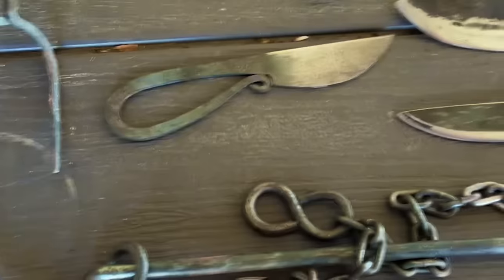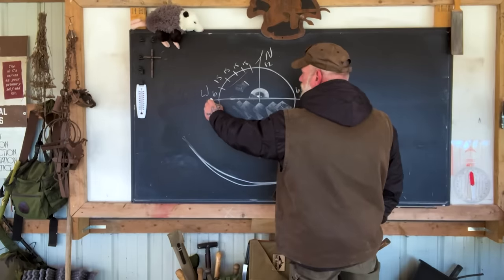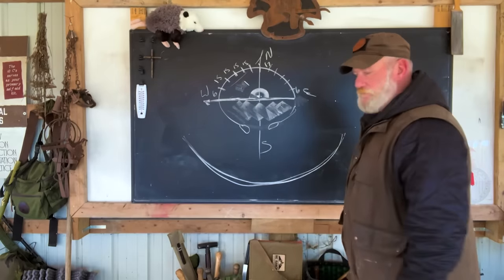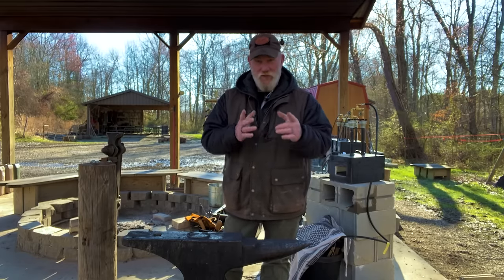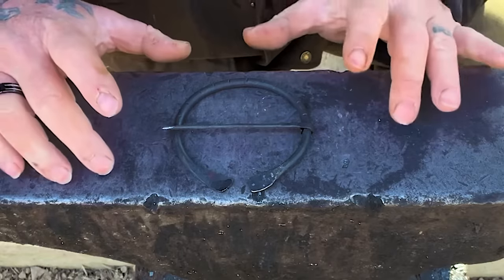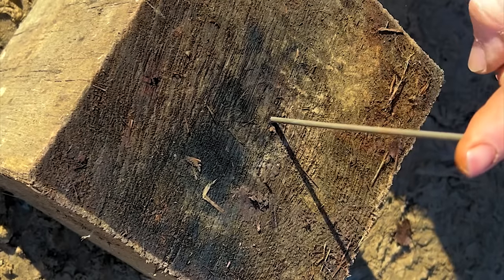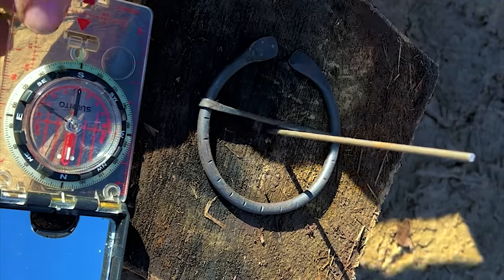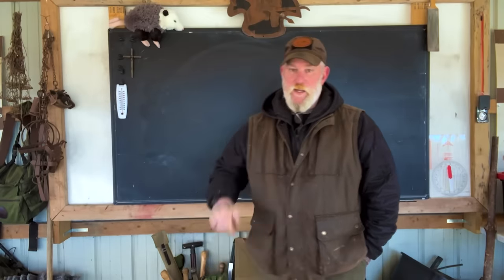BLANKET PIN SUN COMPASS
Blacksmith project making a multi use Blanket Pin and Sun compass for finding Cardinal Direction on the Fly